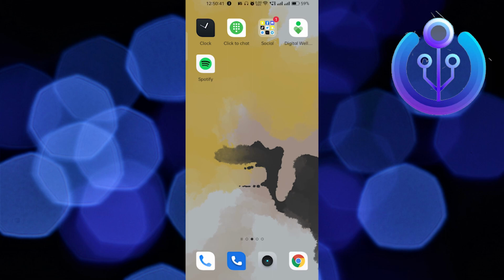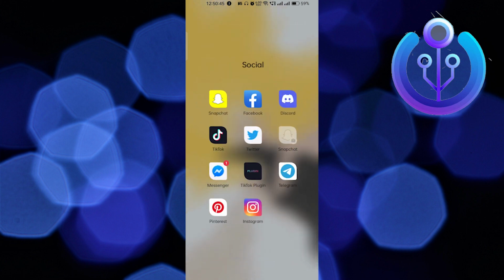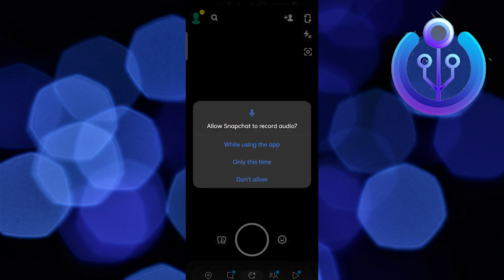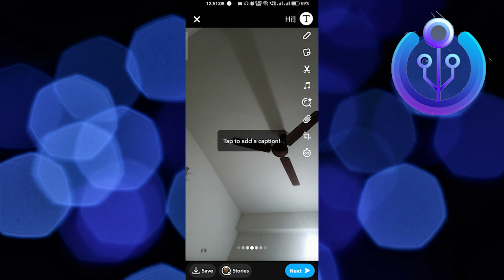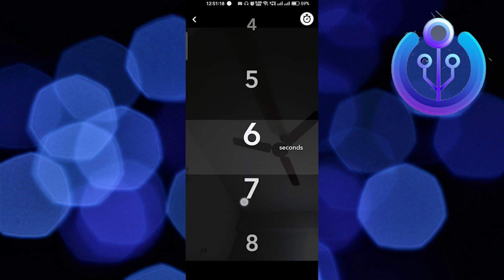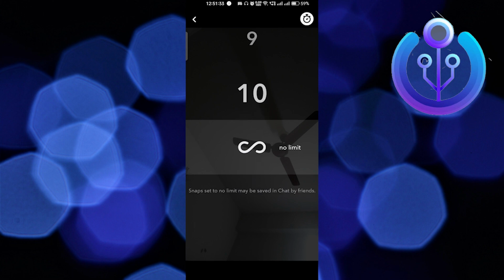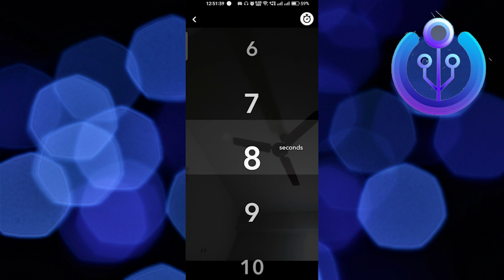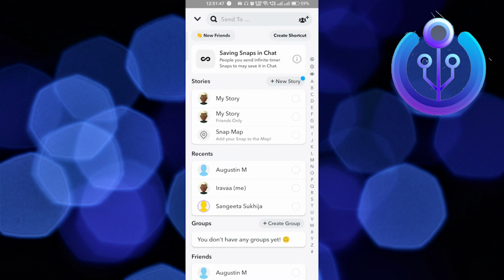How To Send Snap & Not Been Saved My Friends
In this tutorial, you will learn How To Send Snap & Not Been Saved My Friends in easy steps by following this super helpful tutorial to get a solution to your problem!!